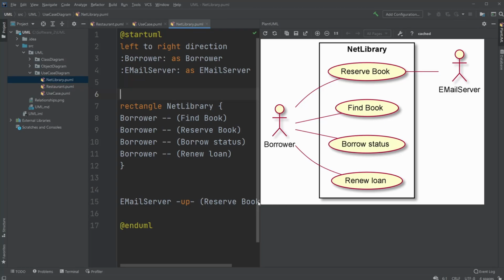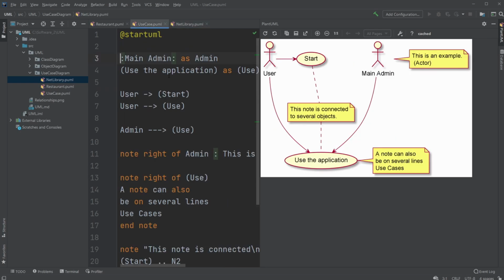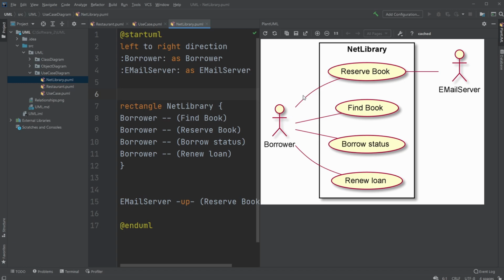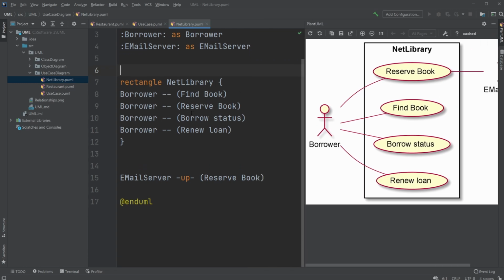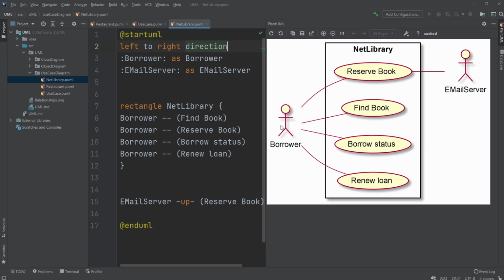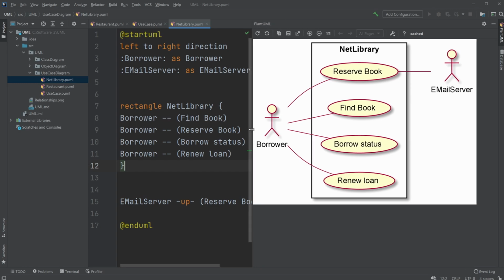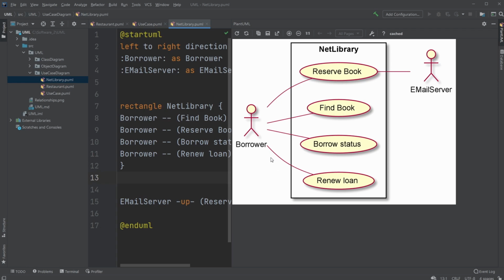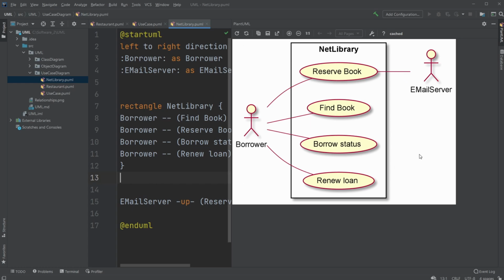UML Basics (with PlantUML) #7: Use case diagram - NetLibrary example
This is the next video in my series about UML, in this video, I will be going through a NetLibrary example of UML use case diagram and explain the basic elements of uses of this diagram.